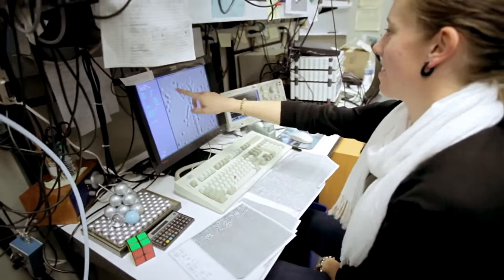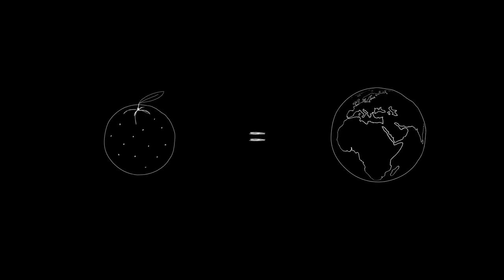STASH 100 19BTS